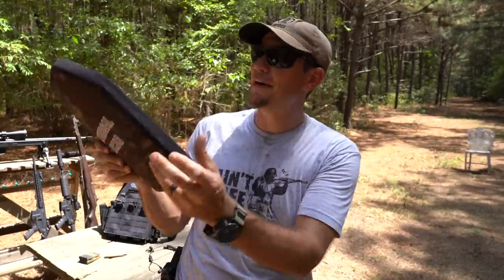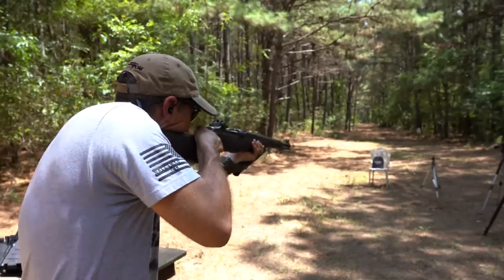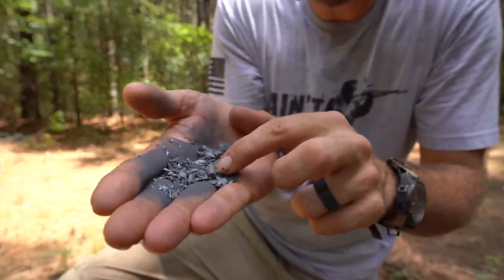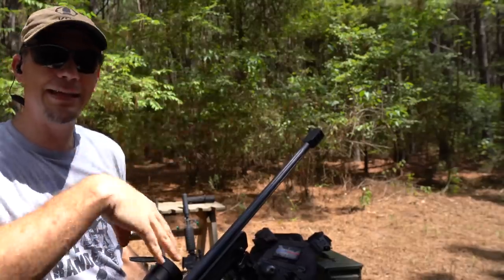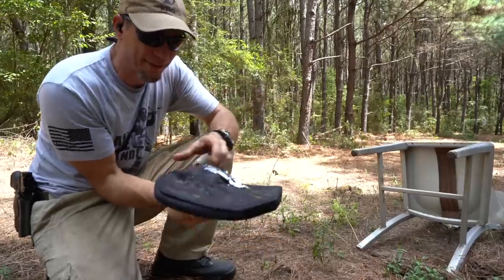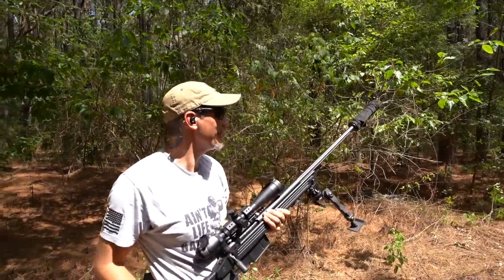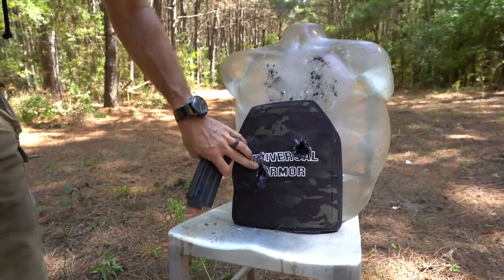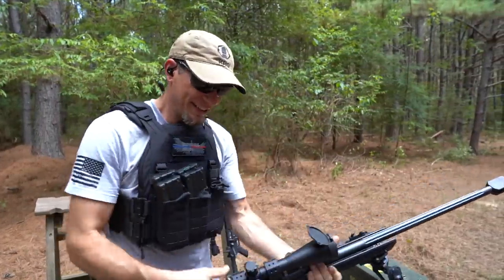Steel Core Armor Piercing Rounds VS Chinese Level IV Ceramic Armor (plus the TANK BRAKE!)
After testing the Level III plates earlier, I figured we should see how well the Level IV does - surely it won't stop .338 Lapua Magnum... Will it?

0:00 Level IV Time!
0:50 M2 AP 30.06
2:06 .338 Lapua Magnum
4:18 Tank Brake Slow Mo
4:55 Full Auto Magdump (in the same hole!)
6:23 Wrap up
6:57 I subbed for the outro